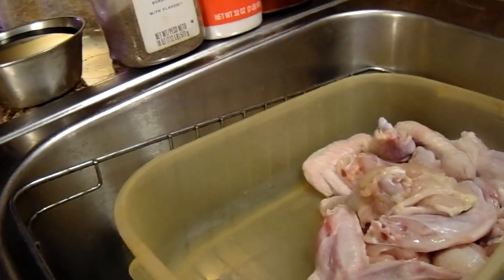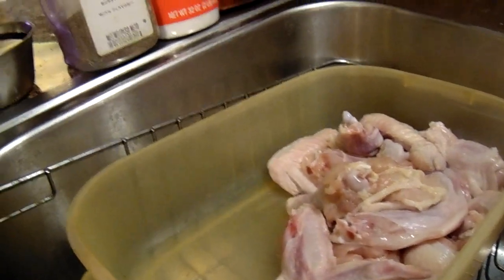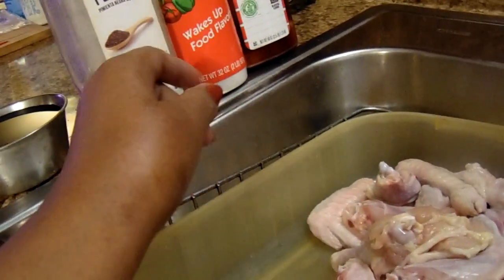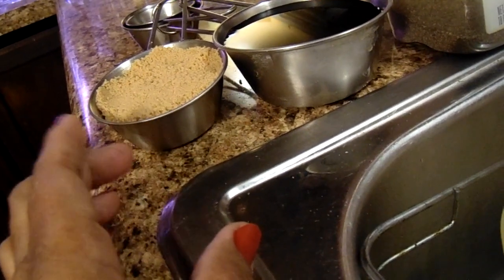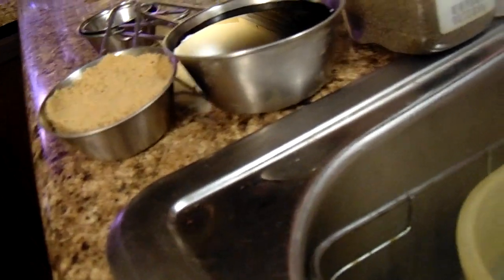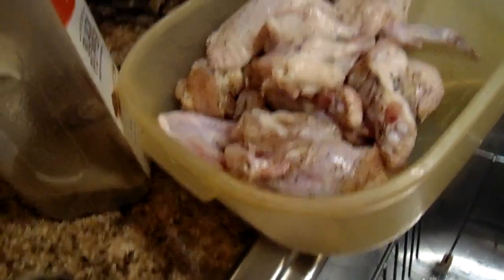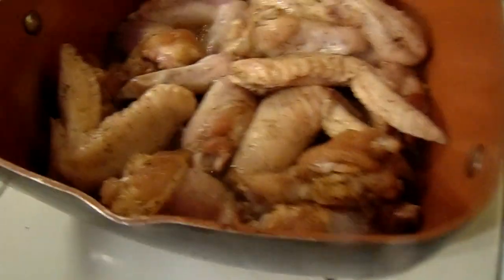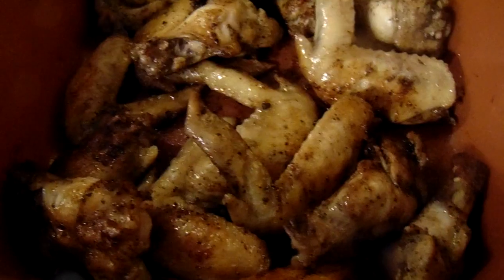How To Make Teriyaki Chicken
Teriyaki Chicken is so easy to make, and it's really good. I think that this dish will be made more often now that I enjoyed this so much.